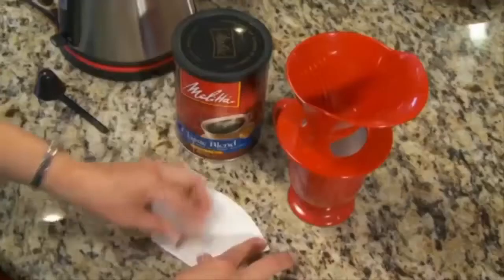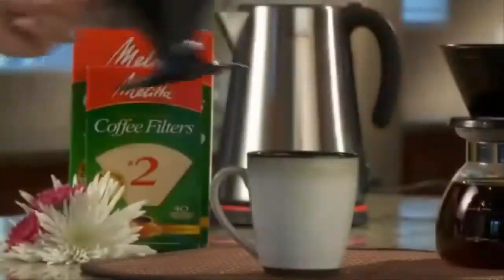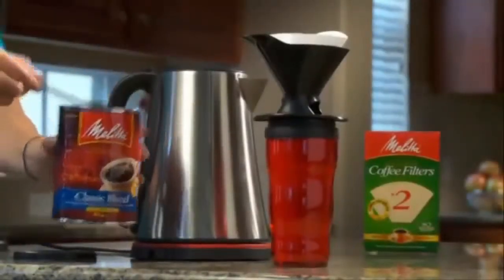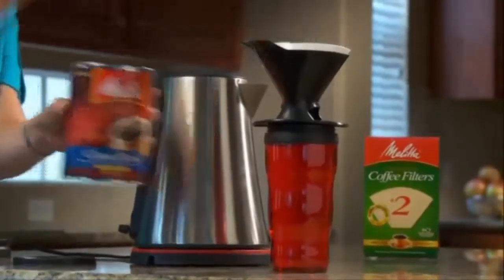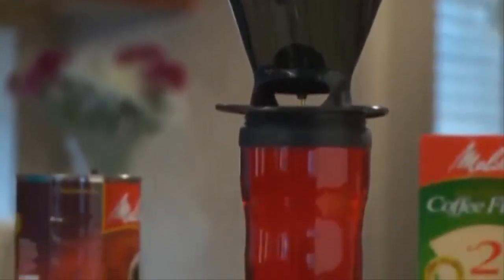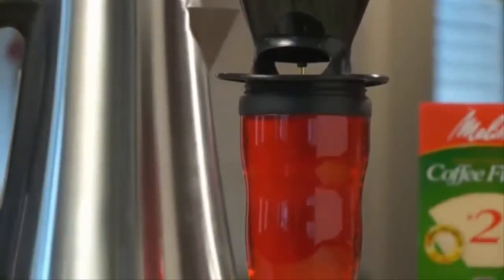Top 5 Best Coffee Makers 2019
Best Coffee Makers List:

5. Melitta Cone Filter Coffeemaker 10 Cup

4. BLACK+DECKER 12-Cup Thermal Coffeemaker

3. Cuisinart DCC-1200 Brew Central 12 Cup

2. Braun KF7170SI BrewSense Drip Coffeemaker

1. OXO On Barista Brain 9 Cup Coffee Maker

All of these videos in this channel belongs to the website owner and the product owner. It's not a Promotional Video we are doing here. Just trying to introduce some cool gadgets with the world.